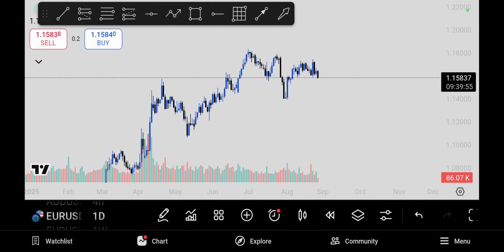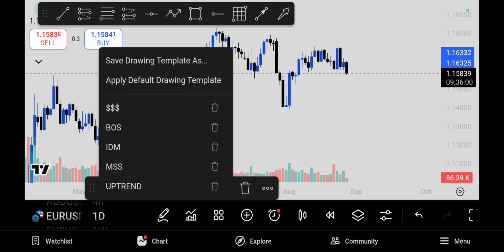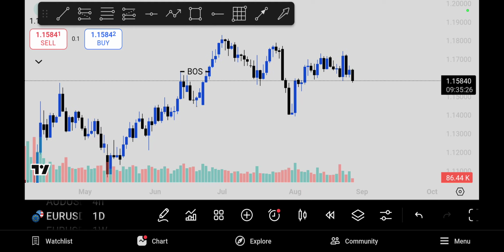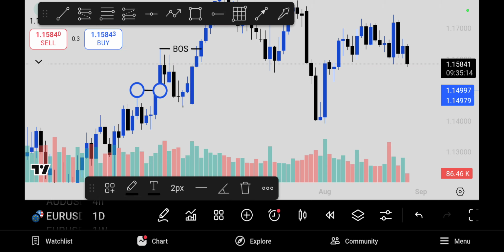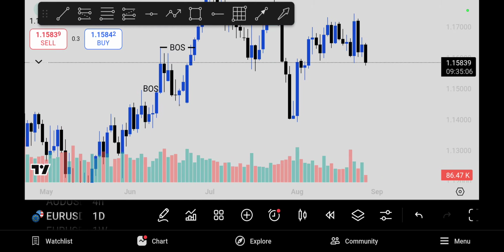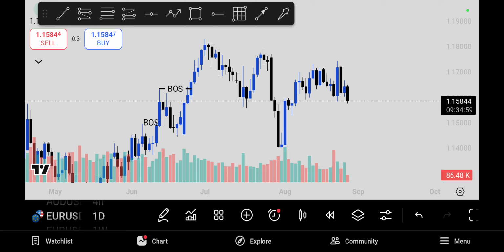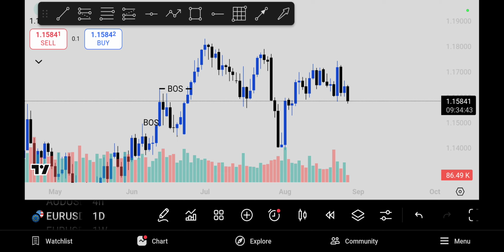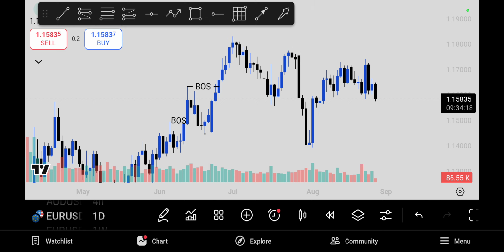UNDERSTANDING BREAK OF STRUCTURE (BOS)